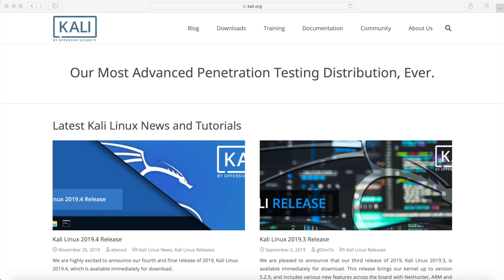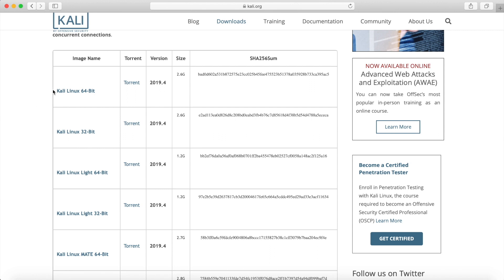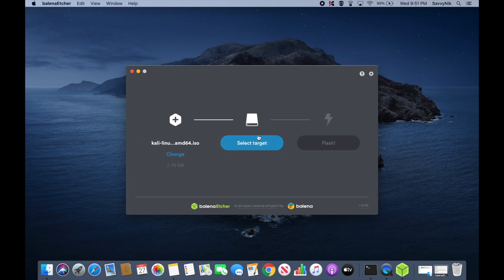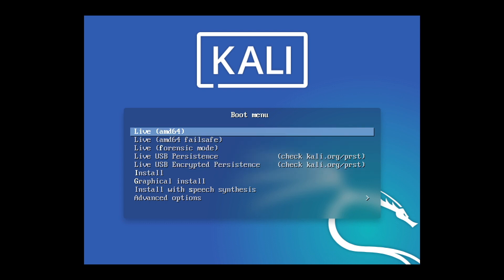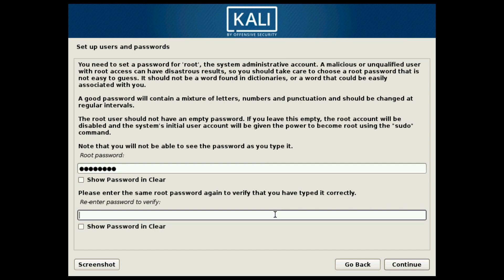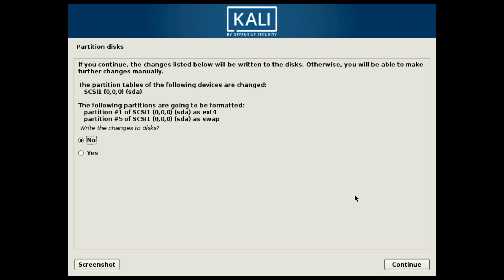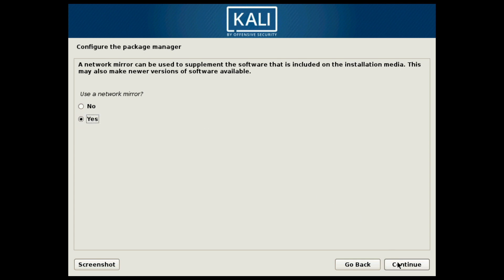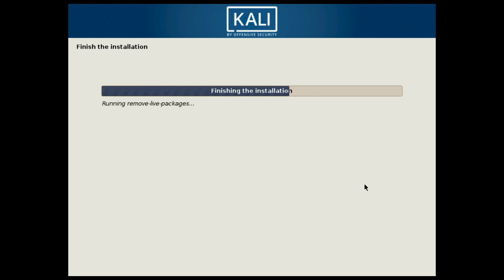Kali Linux Install Tutorial | NEW! Undercover Mode | 2019.4 Update | (Beginners Guide)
Kali Linux Install a 2019 Tutorial on How to Install Kali Linux on a computer, server, or virtual machine of your choice. Run through the steps required to successfully install Kali Linux Update 2019.4 on a system. This Kali Linux Install is intended for beginner users.

Kali linux is a Debian based distribution and is offered by Offensive Security with a focus in pen testing, forensics, and security.  The main focus of Kali is to supply tools for users and developers to test their software and networks and find vulnerabilities before others can exploit them.  It’s a great distribution if you’re interested in cybersecurity and there’s even classes out there that are offered based around using Kali Linux to detect exploits.  It’s really made a name for itself over the last few years and continues to be one of the top distributions for security.  They also have documentation for beginners, as well as, advanced members with examples that help you setup various scenarios that you can test with Kali.